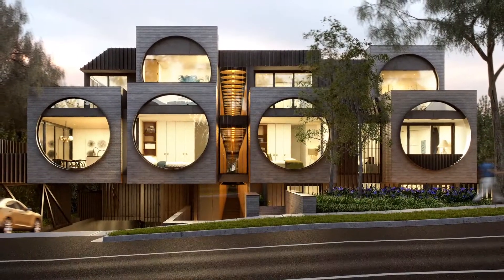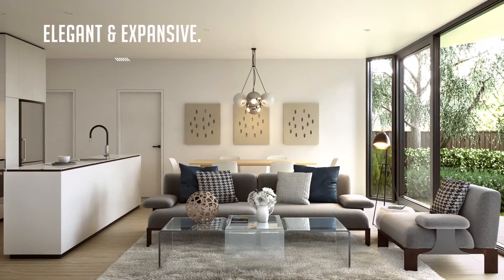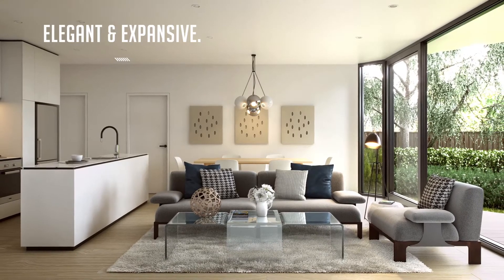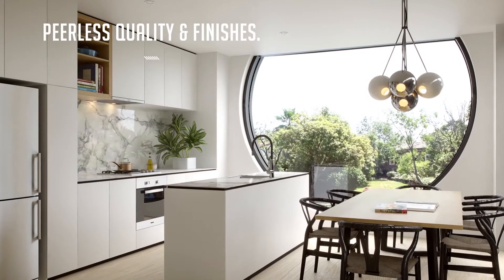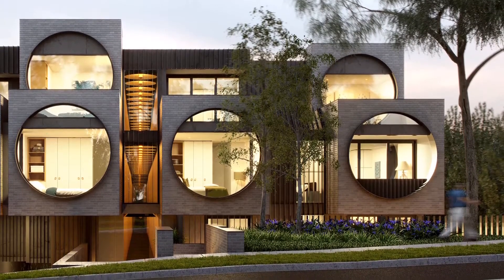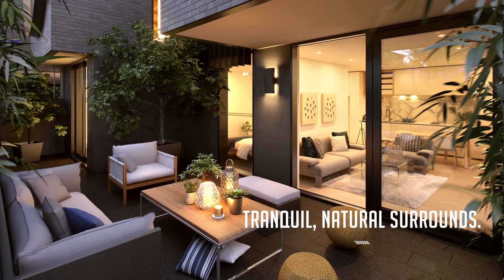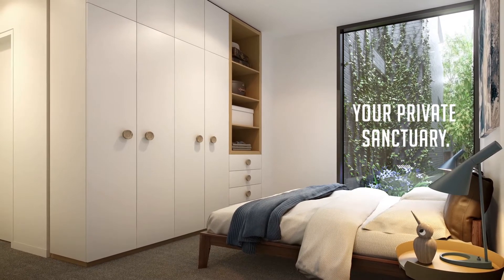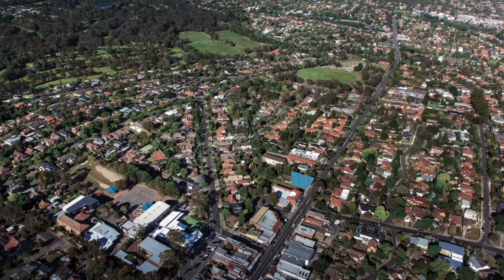CIRQUA Video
44 stunning apartments with 38 unique floor plans.

Cirqua pays homage to the rich heritage of Ivanhoe, whilst embracing the vibrancy, sophistication and style of modern life.

Amenities include ample basement parking without the need for stacking, an allocated bike rack and storage for every apartment, and two dedicated lifts for easy access.

The apartments at Cirqua are light and bright, thanks to expansive floor-to-ceiling windows that allow natural light to flood the interiors, whilst also taking full advantage of the lush, green landscaping that surrounds the building.

Expansive courtyards and balconies are complimented by elegant gardens, creating outdoor spaces ideal for entertaining or simply relaxing amongst the native surrounds.

In the kitchens there is a tangible sense of quality: Italian porcelain bench tops and splashbacks, European appliances and gleaming stainless steel fixtures combine.